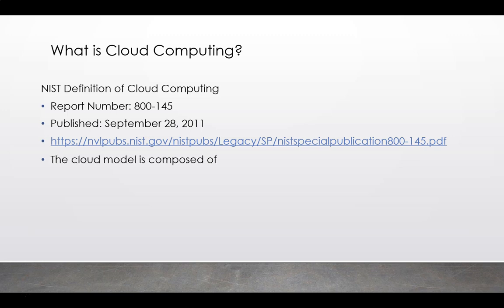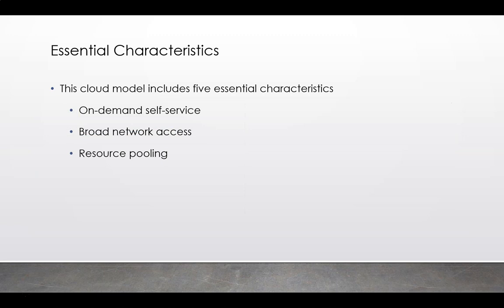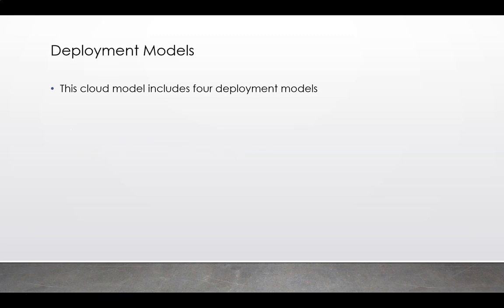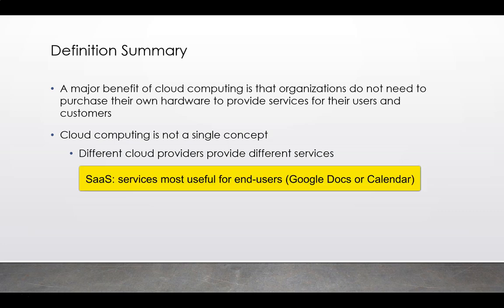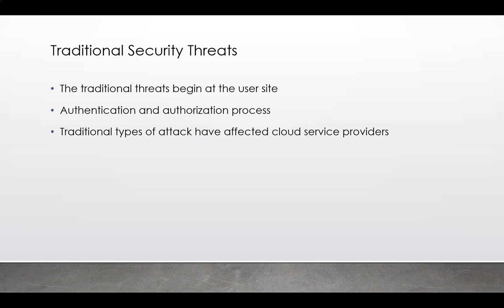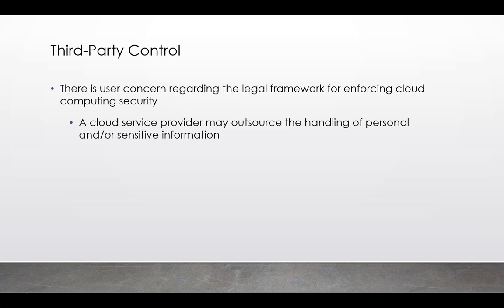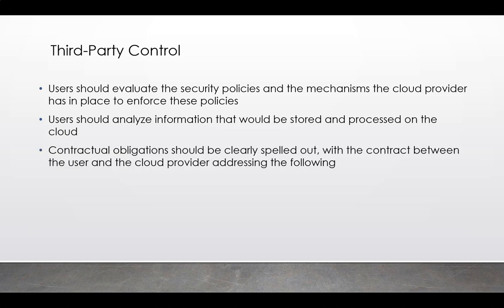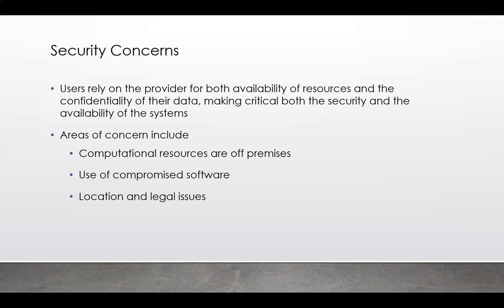Cloud Computing and Security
Level: Basic/Intermediate

Series: Cybersecurity

Length of video: 33 minutes

Prerequisites: Privacy and Anonymity

Purpose of tutorial:
This video discusses some of the potential security issues and concerns related to cloud computing.